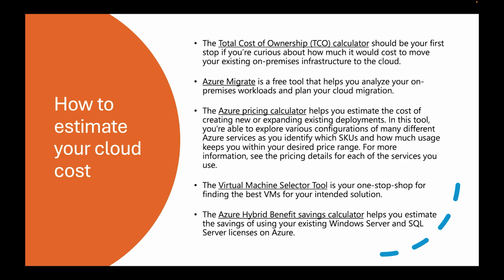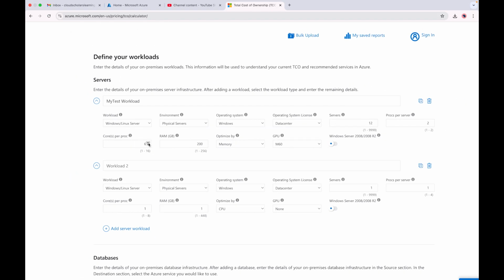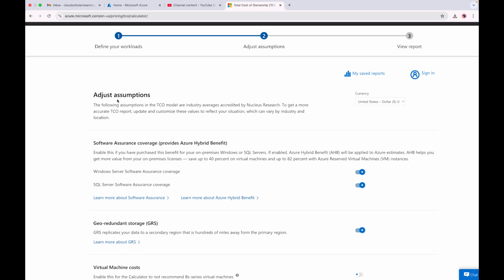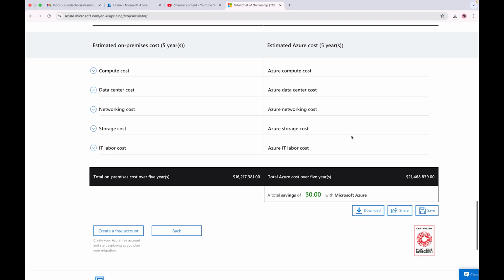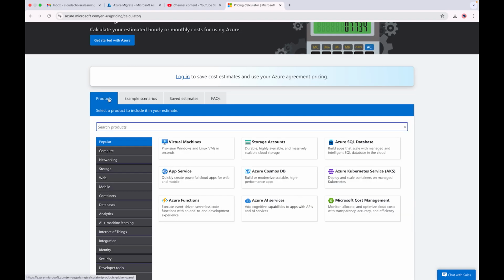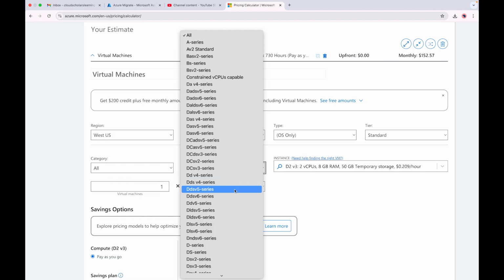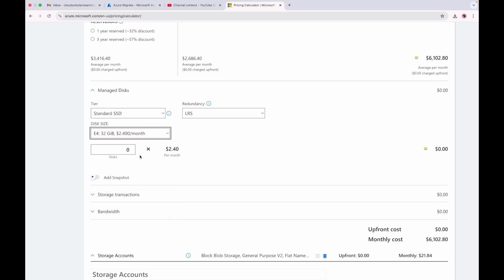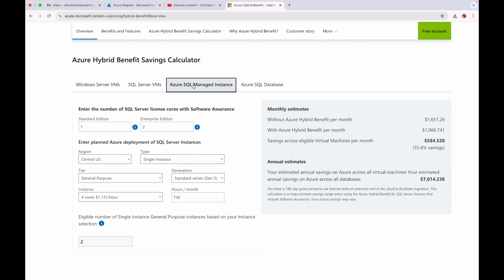Cloud Cost Optimization - How to estimate your cloud cost Part 2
In this video series, we dive deep into cost management and optimization in Microsoft Azure — helping you monitor, control, and reduce your cloud spending with confidence.

🎥 What you'll learn in this series:

✅ What is Azure Cost Management & how it works

💰 How to estimate your cloud costs before deployment

🚨 How to create budget alert rules to stay on track

📉 Best practices for cost optimization using Azure Advisor

Whether you're a cloud architect, administrator, or just getting started with Azure, this series will give you practical insights and step-by-step tutorials to maximize your cloud ROI.

🧠 Optimize smarter. Save better.